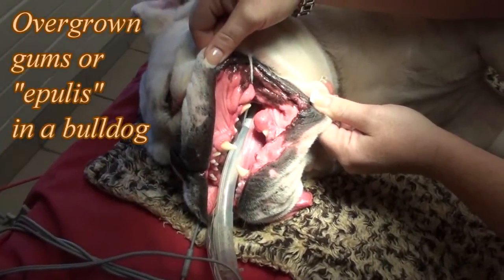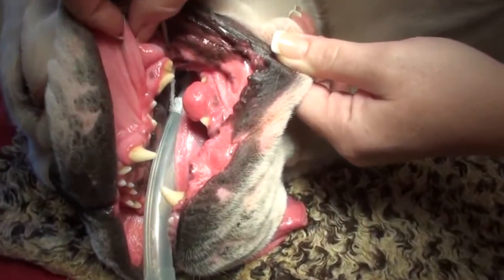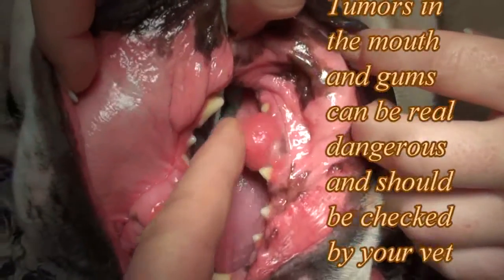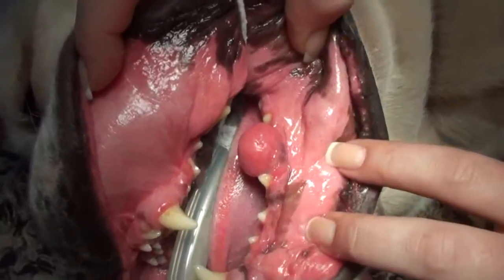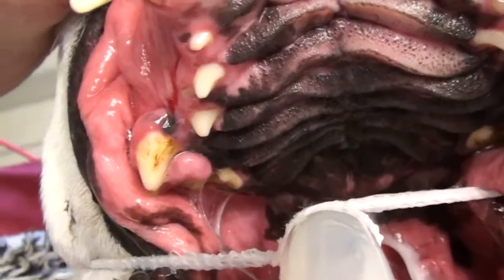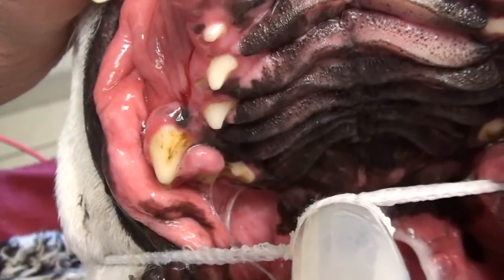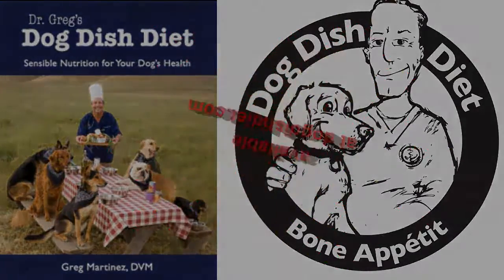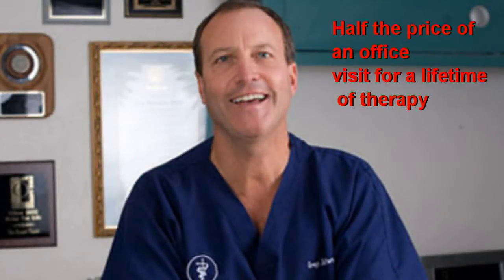Swollen gums or "Epulis" in a Bulldog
Dr Greg shows you what epulis or overgrown gums in breeds like boxers and bulldogs are.These are benign tumors that grow in some dogs. Swollen, ulcerated gums that are dark, crusty, or bleed, need to be checked out.